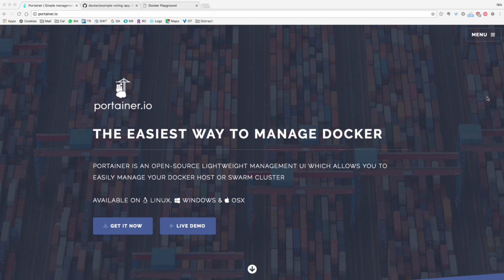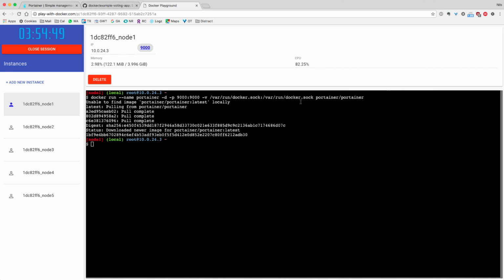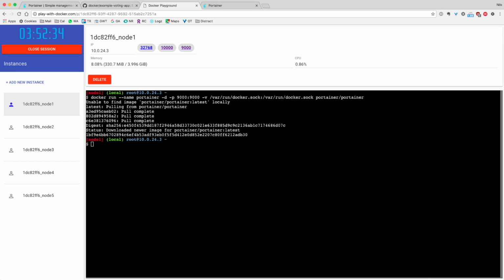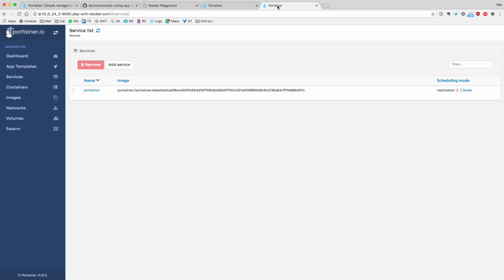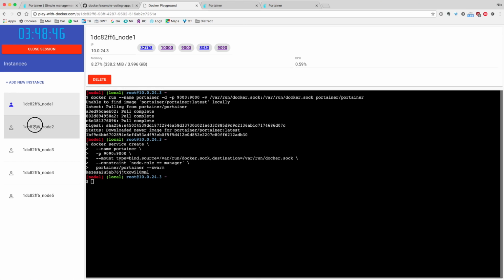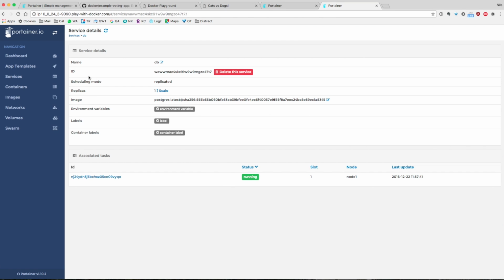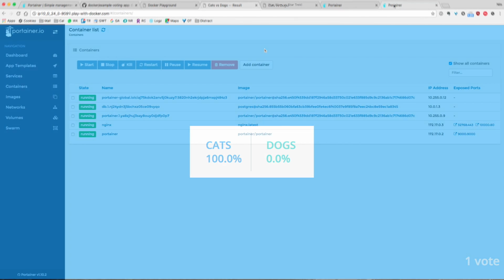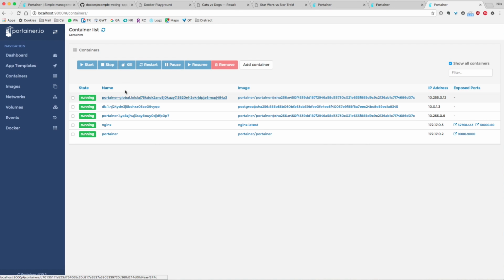Putting a UI around Docker with Portainer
Get to know everything about Docker and become a Docker Master! [Online Course]

In the Docker world, most of what we do happens in the CLI, but what if I told you, you can easily slap a UI around all of that. In this demo we'll use play-with-docker again to set up a Docker Swarm and launch the voting app from scratch entirely through the Portainer UI.